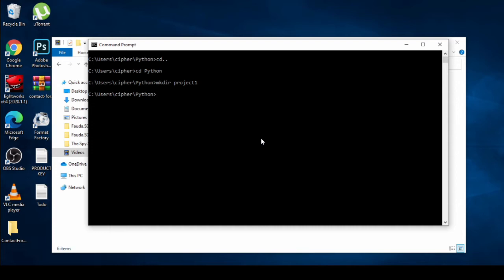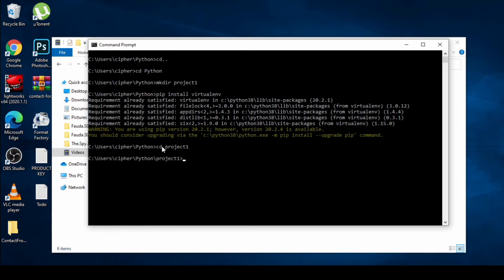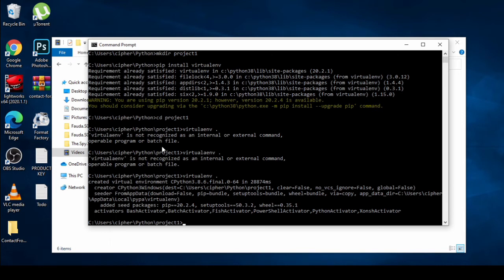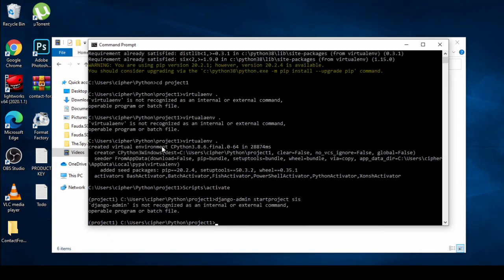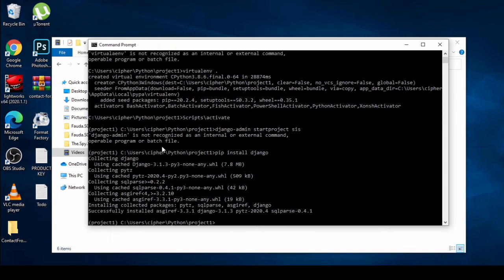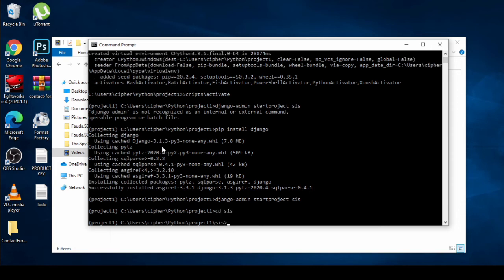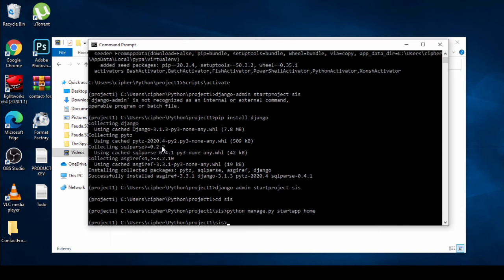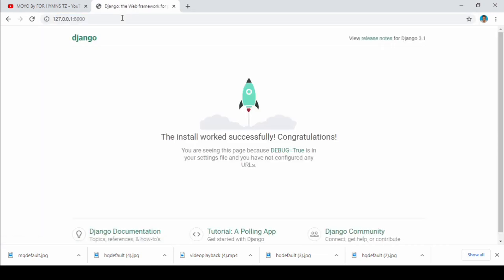Hello World in Django Setting up Django for Development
setting up Django for web Development  first steps